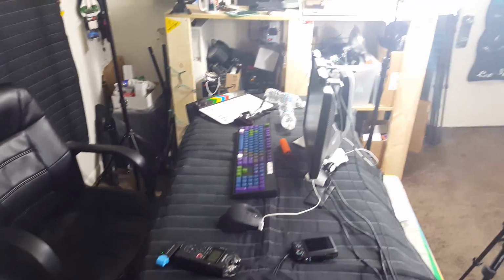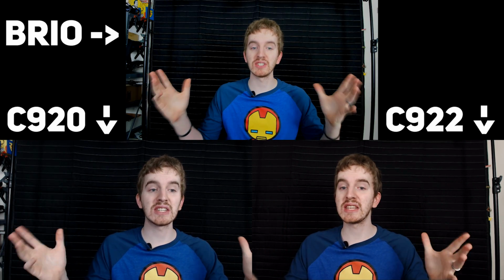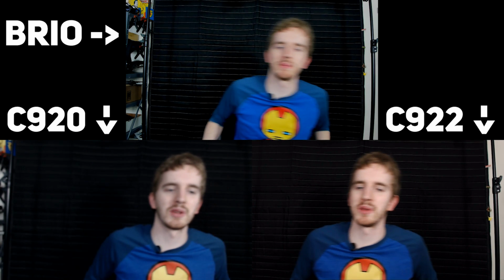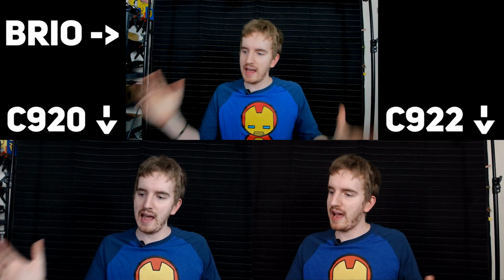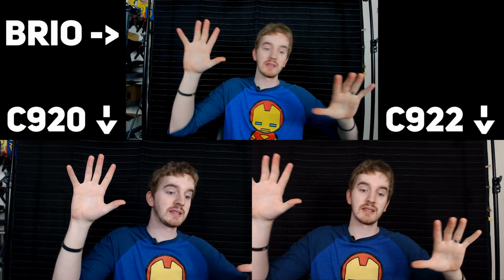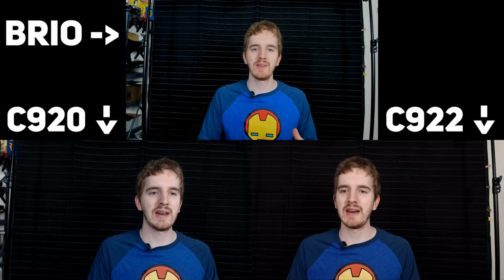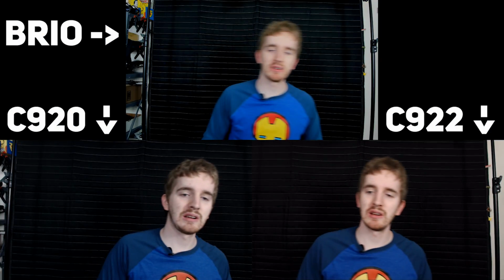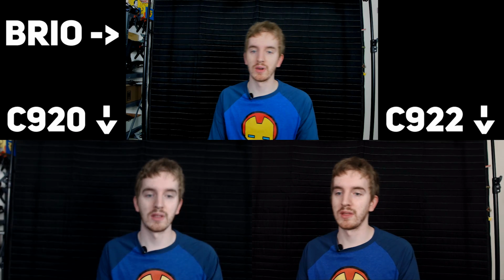Logitech BRIO 4k vs. C922 vs. C920 1080p Quality Comparison in STUDIO lighting! 1080p KING?!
Logitech BRIO 4K webcam vs. Logitech C922 webcam vs. Logitech C920 webcam comparison at full 1080p!
Today, I take the Logitech BRIO webcam and compare it to the Logitech C922 pro stream webcam and Logitech C920 webcam at 1080p in my full studio lighting setup to see which camera is the 1080p King! Let's take a look.

All tests were recorded at 200 Mbps via OBS Studio using Nvenc.

"THE WORLD’S FIRST 4K WEBCAM
Produce professional-quality video for streaming, recording, broadcasting, or video conferencing with the most advanced webcam available. Logitech 4K Pro Webcam is loaded with features that produce beautiful video in any environment. Our first 4K ultra high-def camera features 5x digital zoom, high frame rates, and RightLight 3 with HDR helps you look your best in any illumination."

Webcams sent free for review.